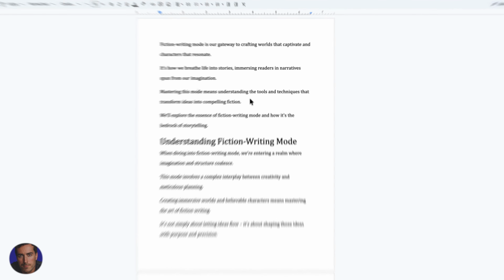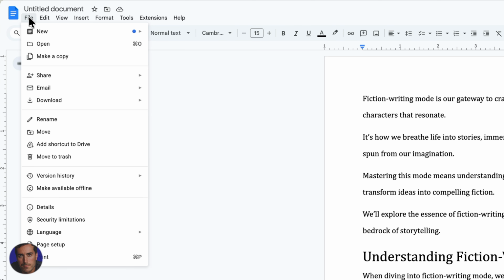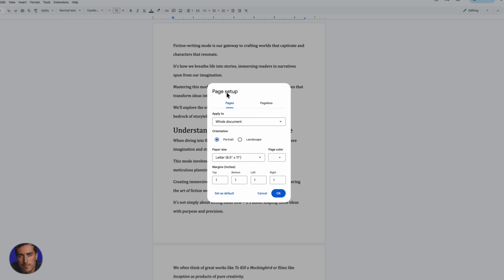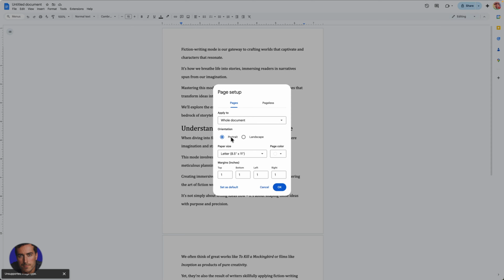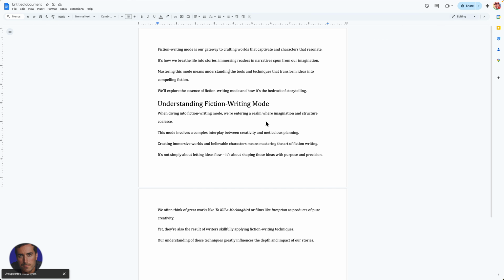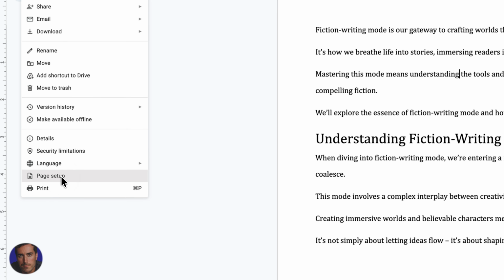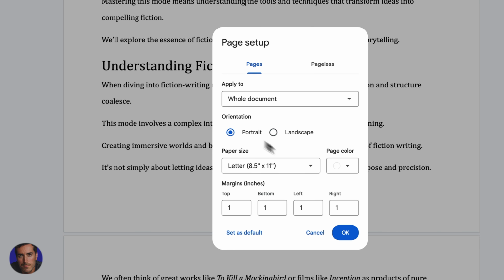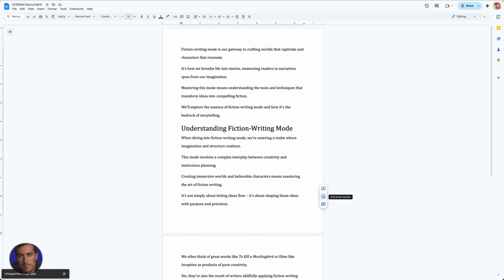How To Change Page Orientation on Google Docs (In 1 Min)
Learn how to change page orientation in Google Docs with this quick guide. It's a simple process that can enhance your document layout for various needs.

Timestamps:
0:00 - Introduction
0:20 - Changing Page Orientation
0:56 - Final Thoughts

I put together a post to go with this video

▬▬▬▬ Links & Resources ▬▬▬▬

▬▬▬▬ Video Transcript ▬▬▬▬

Hey everyone, it’s Matt here! In this video, I’m going to show you how to change the page orientation in Google Docs.

I’m currently in an untitled document with some demo content that I found online. This will help me illustrate the steps clearly.

To start, you’ll want to head up to the top left corner of the screen and click on "File." It’s the second option from the bottom of the dropdown menu. Once you click on it, look for "Page Setup" just above the "Print" option and click on that.

Now, a new window will pop up. By default, the orientation is set to "Portrait." If you want to switch to "Landscape," just click on that option.

After you select "Landscape," make sure to hit "OK." You’ll notice that the page changes width-wise, and you’re now in landscape mode. The text remains the same, but the layout is definitely wider.

If you ever need to switch back to portrait mode, it’s just as easy. Go back to "Page Setup," select "Portrait," and click "OK." Just like that, you’ll see your document revert back to portrait orientation.

And that’s it! You now know how to change the page orientation in Google Docs.